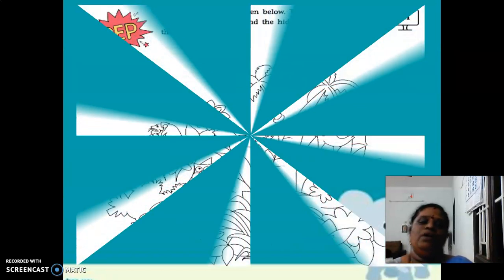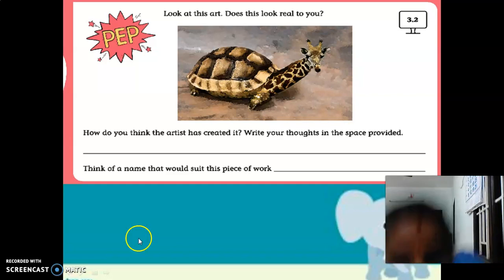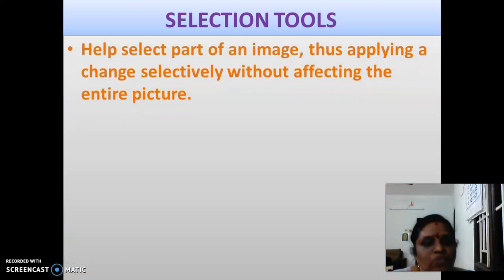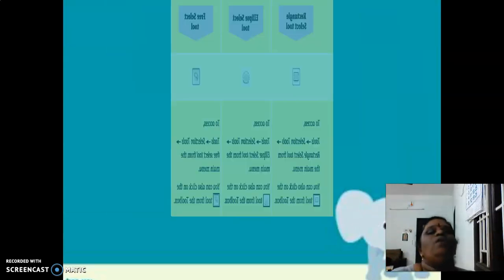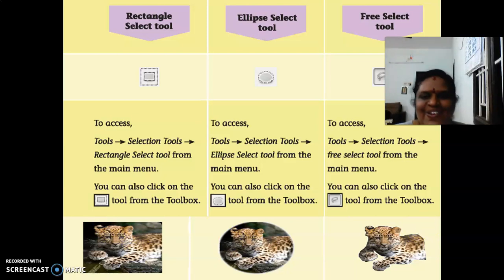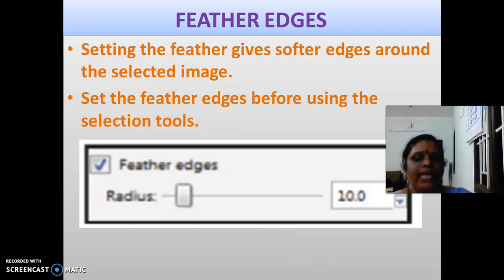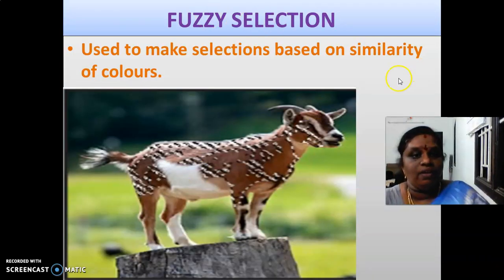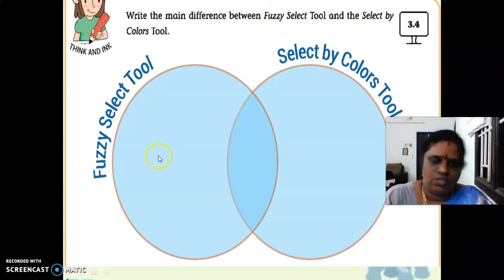GGVS6 SCS C3 DRAWING AND SELECTION TOOL P1